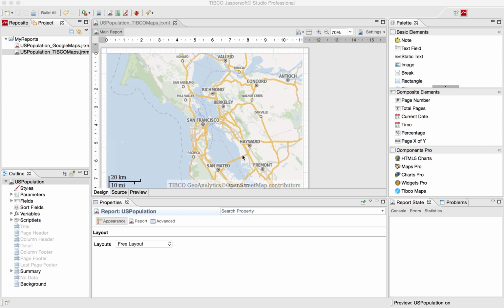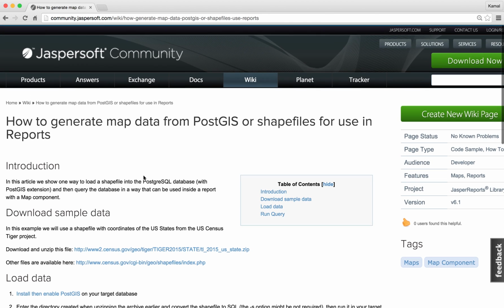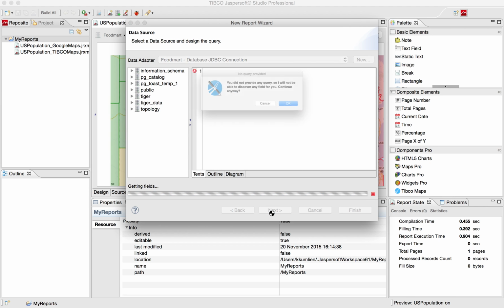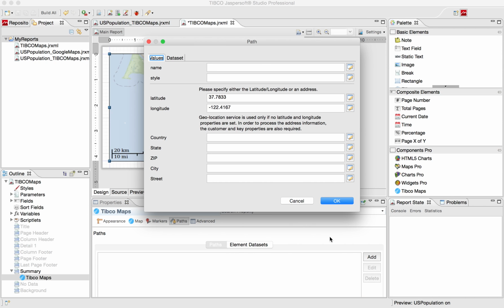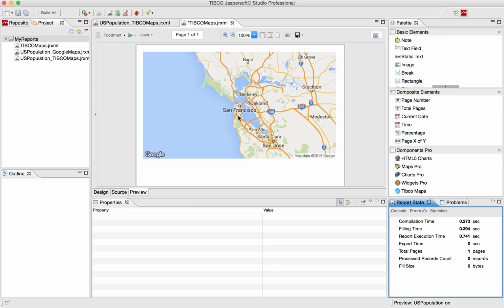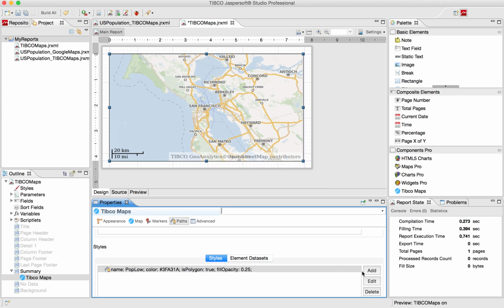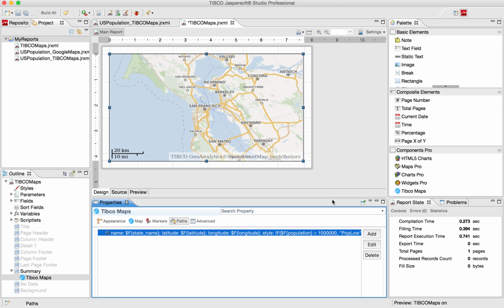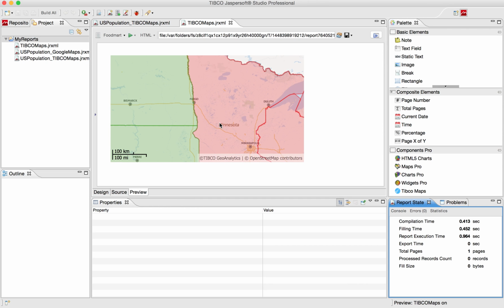How to use TIBCO Maps with Jaspersoft Studio Pro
The TIBCO Maps component is available in the Professional edition (or better) of Jaspersoft Studio.

Alternatively, you can also try asking a question for Jaspersoft Studio on the community (requires free registration)

In this example we show how to overlay polygons (e.g. "closed" paths or geographical areas) of US States on top of a map available via TIBCO GeoAnalytics. Alternatively you can use "open" paths to represent roads/routes or markers to represent specific points on the map, rather than areas.
You can load data from any shapefile / geography, as per the article mentioned in the video
This example is based on Jaspersoft Studio 6.1.1. It should work since release 6.1.0.